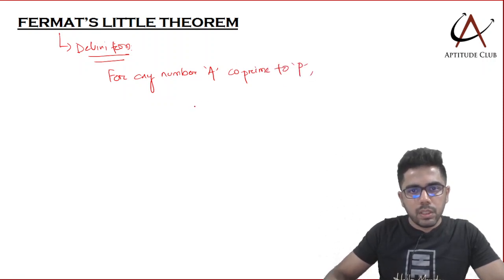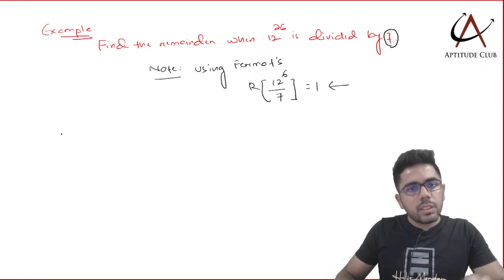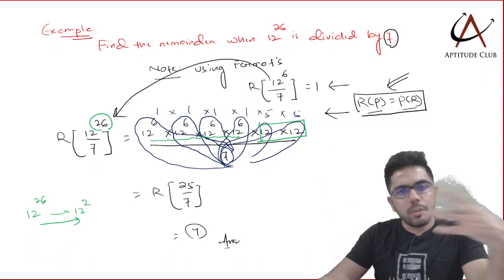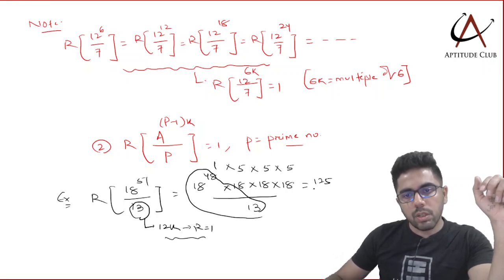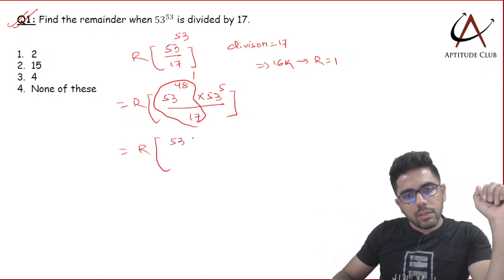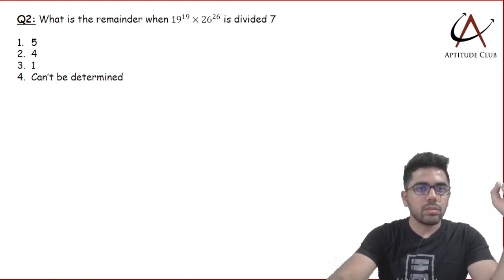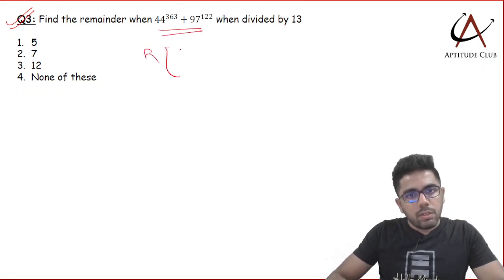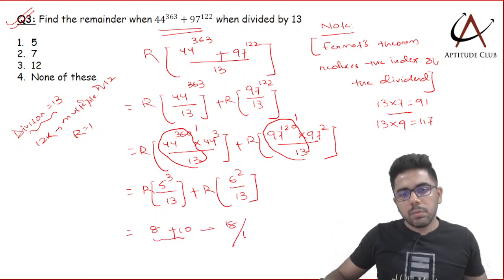Remainders || Fermat's Little Theorem || CAT Preparation || CAT 2023 || Number System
Hello everyone!
This is the second session of the Remainder series for Number System for CAT and Other Management Entrance Tests. In this session, we will be discussing Fermat's LittleTheorem in detail to understand it's applications. The chapter of Remainders is a very important portion in Numbers and in this series we will discuss various aspects including theorems and questions related to remainders.

About me:
Hello everyone!